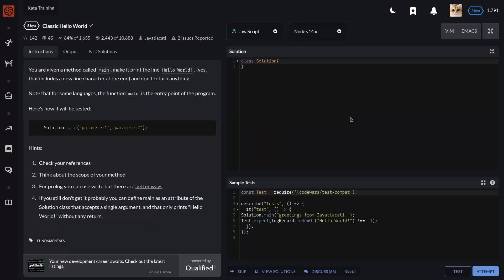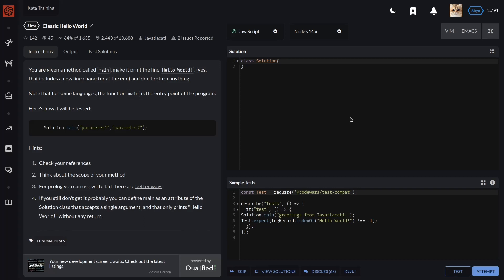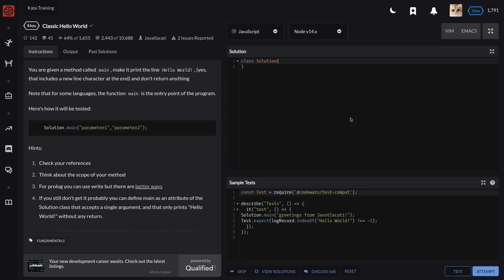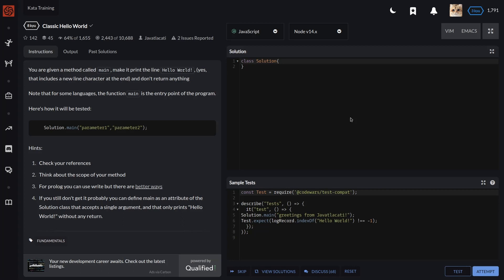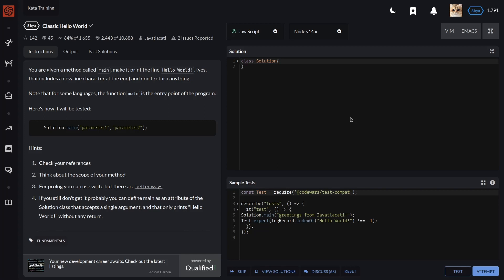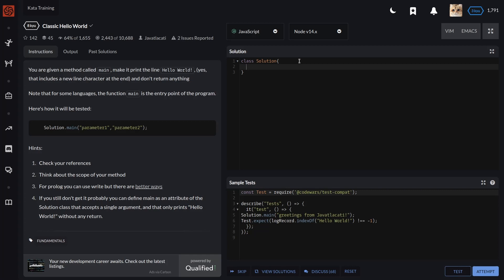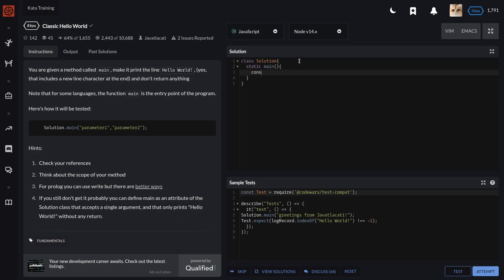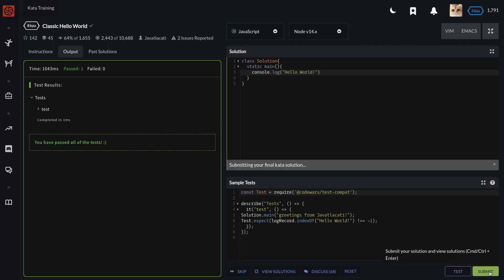Classic Hello World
This video is my explanation how to solve kata like this. And if you don't know static word as I great! It'll be useful to you.